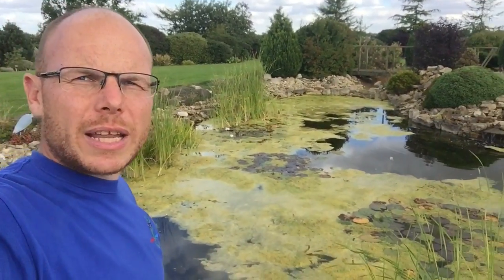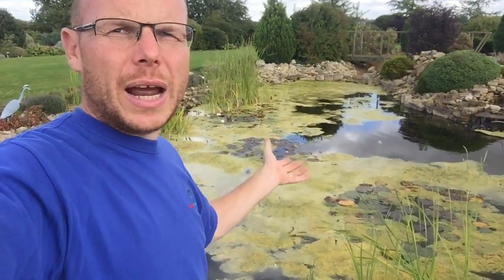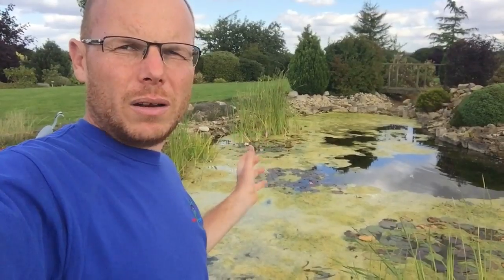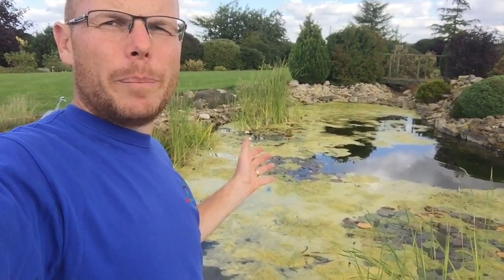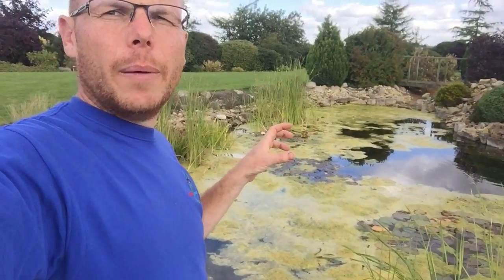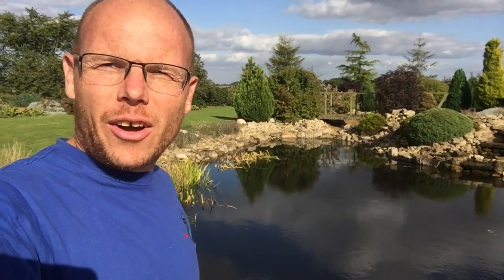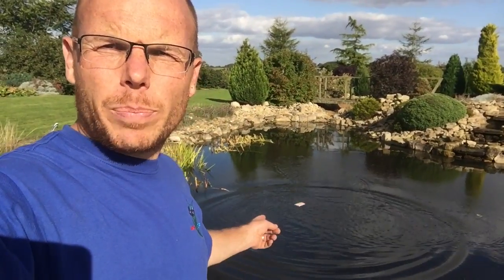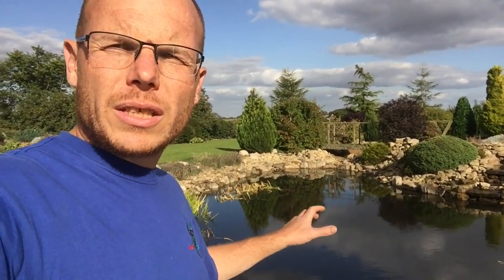What to do with a Blanket Weed covered pond? Info about Bio Lake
In this video we clear garden pond of blanket weed or string Algae

What to do with a Blanket Weed covered pond by Mark Wilson, The Pond Adviser, Any Pond Limited, UK

So what we’ve got here is we’ve got a sorry state of affairs. This pond’s covered in blanket weed.

It looks like floating sick.

It’s actually turned yellow and it has got fizzy lumps and all sorts of stuff it’s crazy.

The reason why it’s yellow is basically out-competing itself for food.

So it’s like any plant...any plant which is under stress or is in lack of nutrients- it turns yellow.

It’s like a tree. If it hasn’t got enough nutrients or if it’s under stress, it will drop its leaves or will turn yellow and drop.  Basically this is what’s happening with the blanket weed here.  It’s turning yellow and if we were to leave all of the this lot in it’s gonna be more of a problem next year because it will add more nutrients into the pond.

It will grow on its old dead self.

What we can do in the spring...it’s too late to really to be effective...if we put in a treatment now, yes it would stop it up for until spring...but our treatments- they really only work for one season.  So it’s no point putting in now in September or October. It’s much better to wait until the spring.  So we’ll remove all these and it removes all the excess nutrients.

If we were to leave this and it was still rot then...let’s get it out and then what we can do is we can come back in the spring.

In March in April, then we can treat the pond.  Yes, it’s gonna be expensive but look what happens if you don’t treat the pond for blanket weed.

Because this single liner, there’s no beneficial bacteria or minimal beneficial bacteria growing in this pond, because basically it’s a bare liner pool.

If you have rocks and gravel, there’s a lot more nooks and crannies for the beneficial bacteria to grow and thrive. When we finish today we’re gonna put in some Bio Lake.

That will basically just help with the nutrient load. Obviously we can’t get rid of all of it.  We’ll get rid of the majority of it, as you see.  In the next video you’ll see when we finished it, we’ll put in the Bio Lake.

All the blanket weeds gone...and the pond’s looking a lot better. We’ve cut down all the Typhas Common Names - Bulrushes or in fact Reed-mace (Cattails for American friends). We’ve cut down the water lilies. So all of that are not gonna add nutrients over the winter months. So what we’re gonna put in now is we’re gonna put in a product called Bio Lake.

You might be looking for a treatment which reduces blanket weed naturally.  So put in this Bio Lake...this 250 gram of Bio Lake in those sachets...the water soluble sachets you see.  Just throw them in and what happens is they start to break down within a couple of minutes depending on the water temperature, and what happens is all the billions and billions of bacteria start to break down the waste naturally.

That in turn prevents blanket weed from growing...which in turn prevents the whole pond from turning horribly green.  So the best way to get rid of blanket weeds is to prevent...as you can see, the Bio Lake- it’s actually gone down to the bottom.  That’s why we put them in the water soluble sachets.  We could supply as a powder. Let’s say we had a jar of powder of 250 grams in a jar.  I would throw it in, the wind would take it away.  So we put it in the water soluble sachets.  Yes, it is more expensive.  But it works much more effectively...because it gets in the pond and you don’t...look how quick and simple it was.  As long as you got dry hands...it’s very simple...just literally throw in one water soluble sachet a month in.

This particular pond wouldn’t need one big Bio Lake a month. They would probably need four or five mini sachets, that’s the Multi Aqua sachet, just as a preventive just as a maintenance dose.  We always put in a large sachet when we come into a big over haul...like we’ve just done.

We’ve taken out lots of blanket weed...cut down the Typha’s or again Reed-mace, bulrushes (Cattails for American friends).  We’ve basically done an autumn pond service

We always like to put in a big bag of Bio Lake.

Just basically carries on work after we leave.  So, hopefully you’ve learnt something.  Don’t let your pond get to what it looked like before. Keep it like this or actually even clear...because what we’ve done is we’ve stirred it up while we were cutting down the lilies we’ve stirred it up.  So it’s actually black at the moment.  But it should be nice and clear and a beautiful water garden, right?

My Name is Mark, The Pond Adviser Managing Director of Any Pond Limited.  This video is about How do I get rid of or remove Blanket Weed? with extra Blanket Weed Information.

Blanket Weed Treatment Reviews